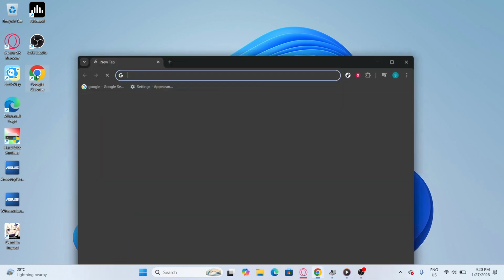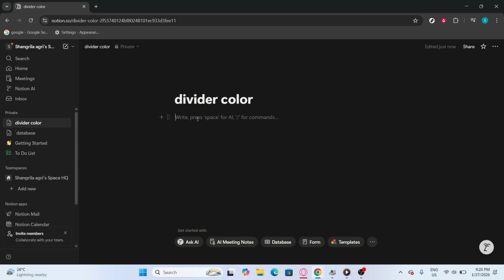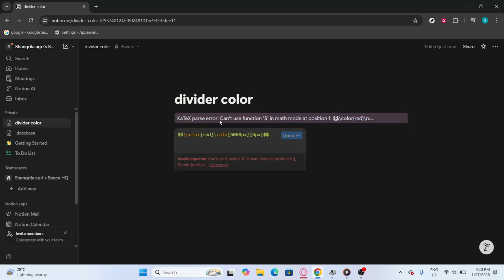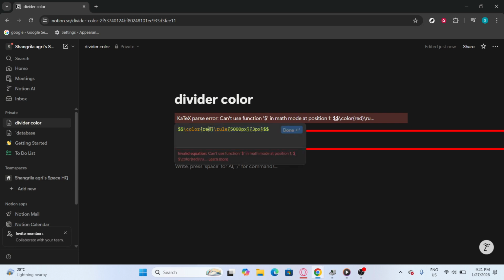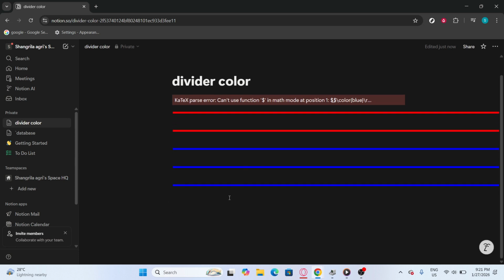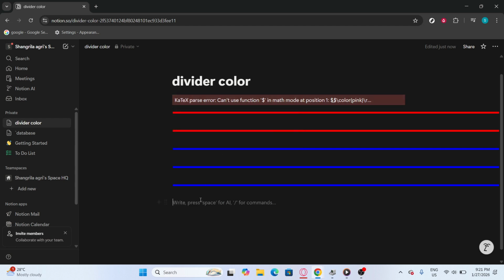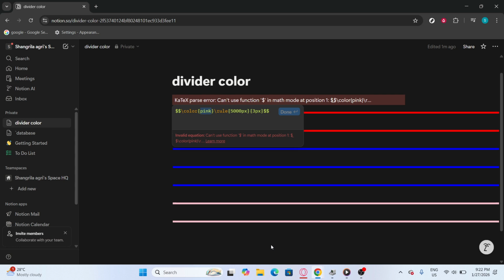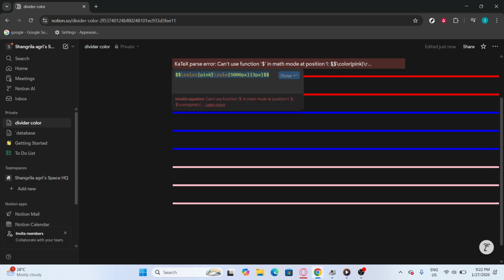How to change divider colors in Notion[FULL GUIDE]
In today's Video we cover, How to change divider colors in Notion